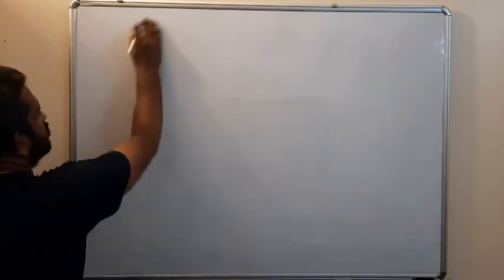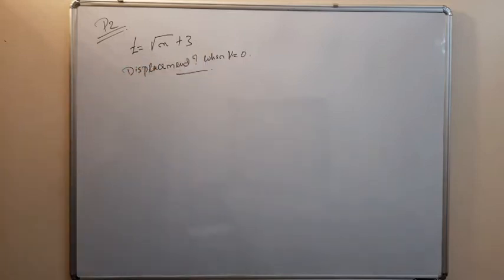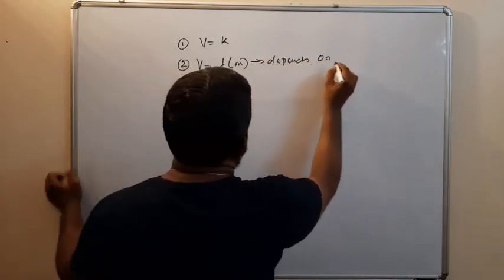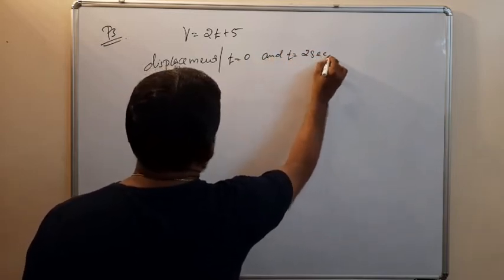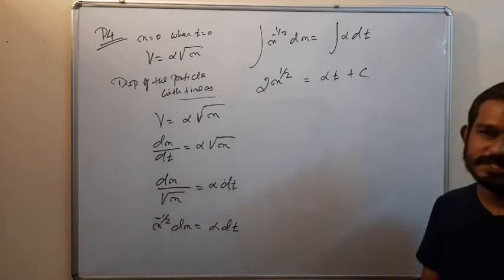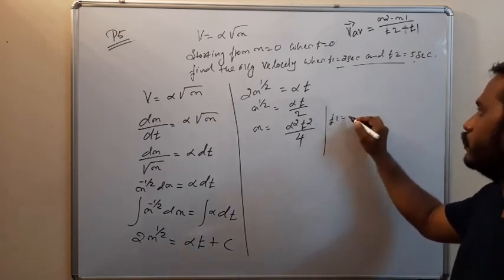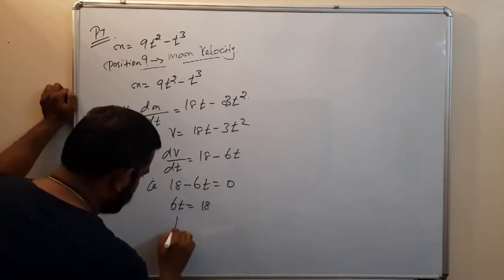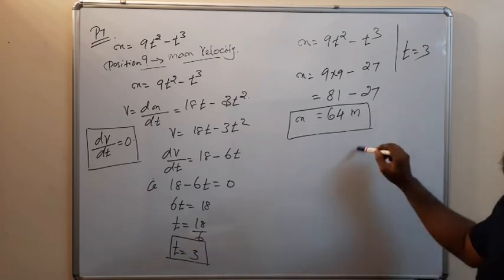INSTANTANEOUS VELOCITY|PROBLEMS|JEEMAINS|NEET|AIIMS|BOARD EXAMS|ENGLISH CLASS|HC VERMA|PREVIOUS NEET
This video covers the essential problems in the topic of instantaneous velocity and speed.Based on the concepts discussed in the video entitled "Speed and Velocity Concepts" the problems are discussed in this video.The problems are included from previous year JEE MAINS, HC Verma, NCERT and from various other competitive sections.The concepts are thoroughly and simply explained for the betterment of the students.